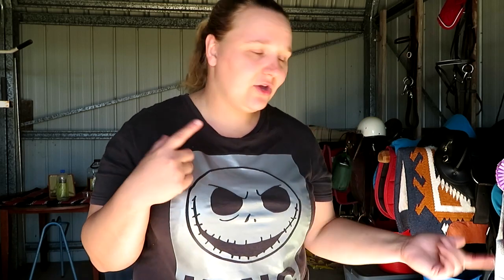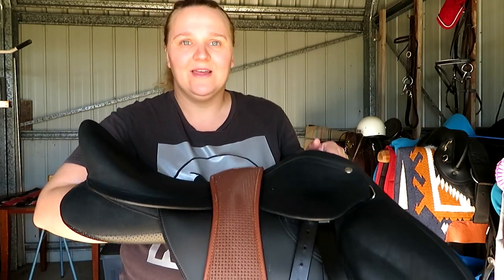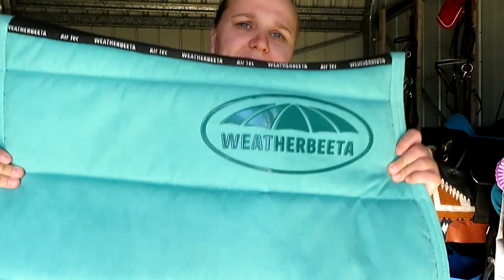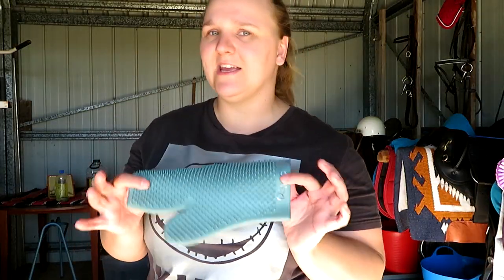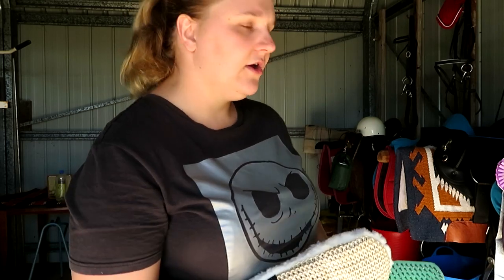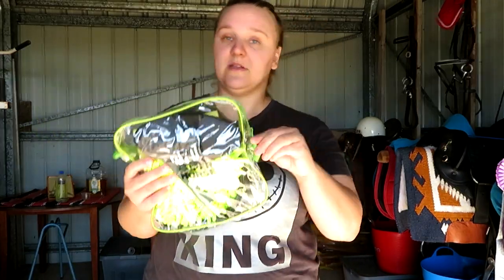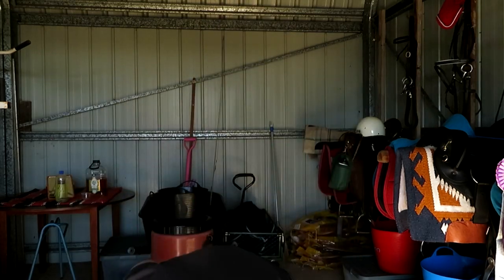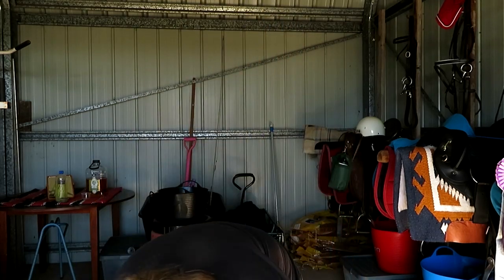New Horse (Wibbles) Tack Haul